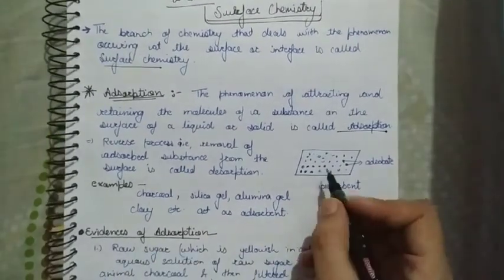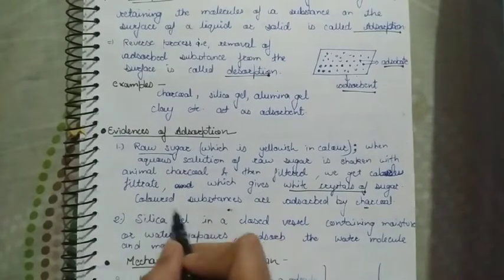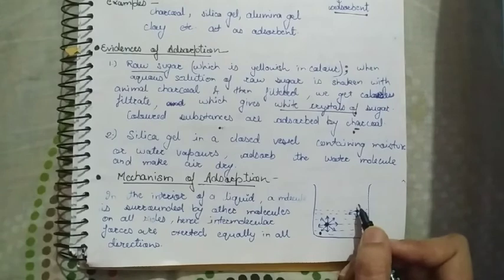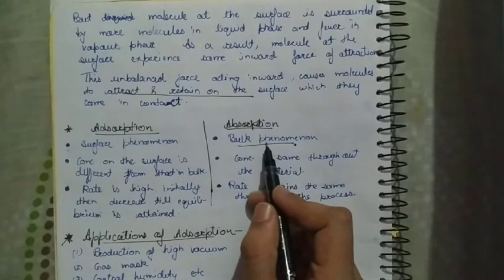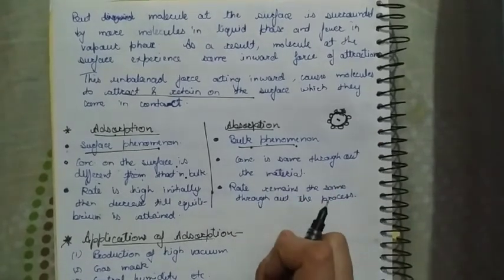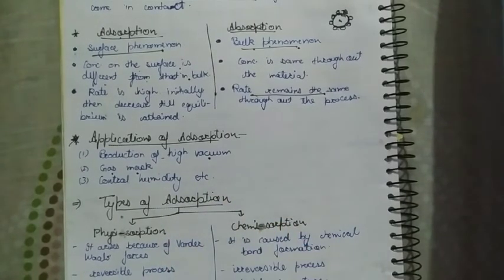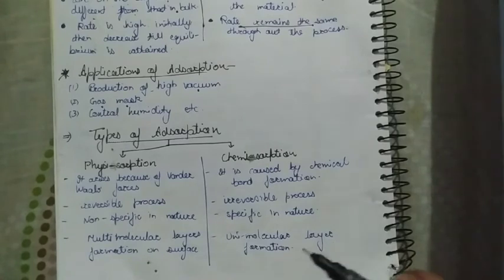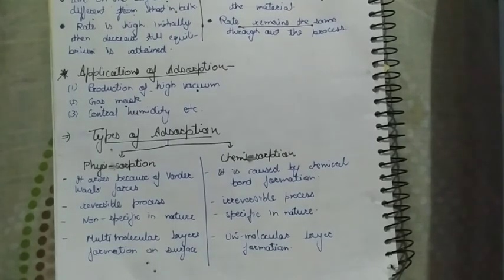Class XII CHEMISTRY ch. 5 surface chemistry (part1)